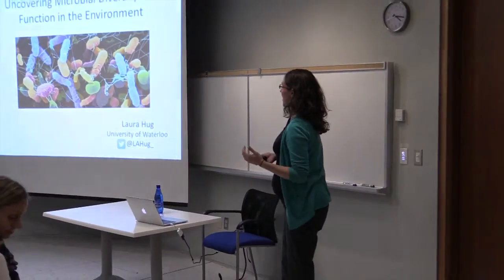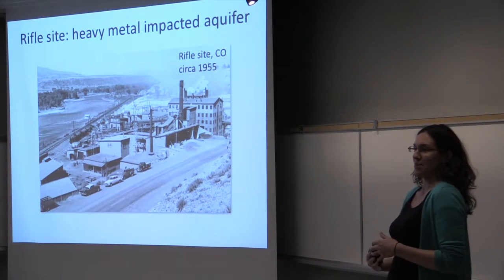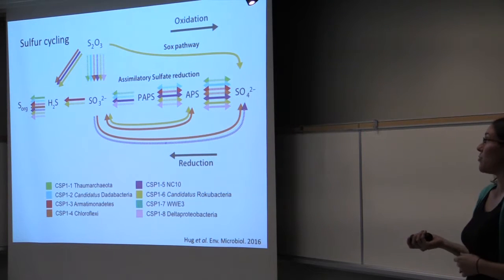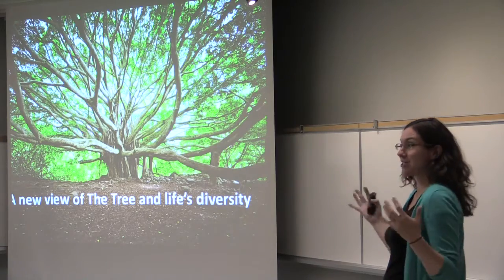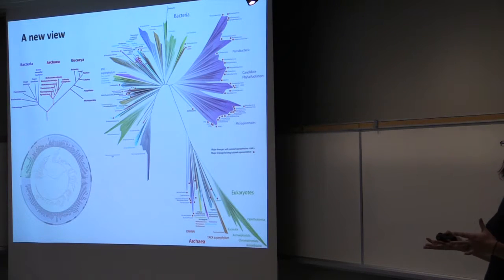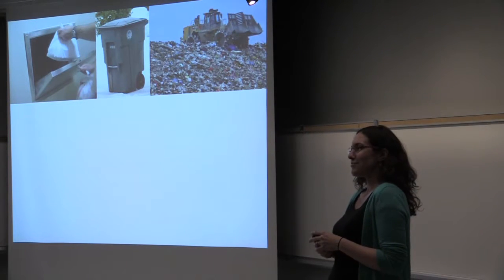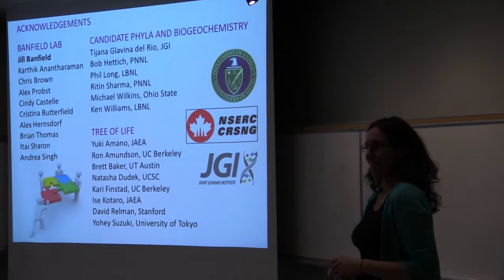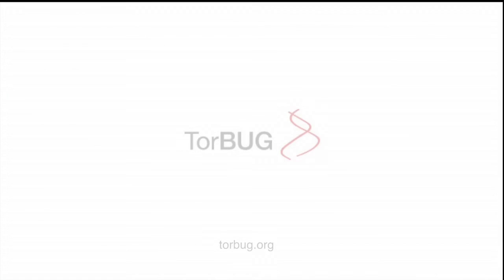Dr. Laura Hug - TorBUG Talk - October 26, 2016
Laura Hug, Assistant Professor of Biology at the University of Waterloo, speaks to TorBUG about Uncovering microbial diversity and function in the environment.